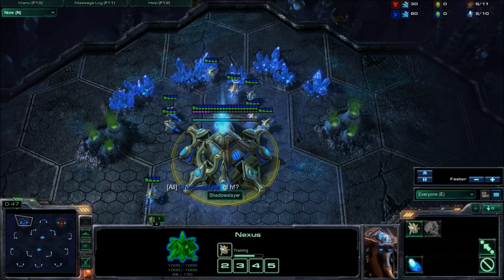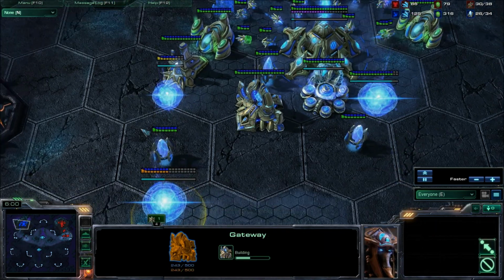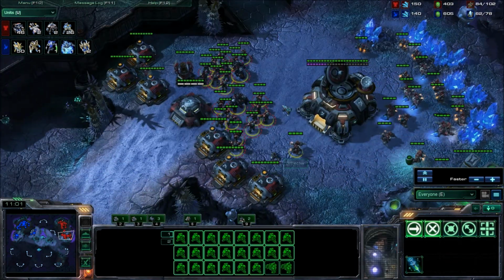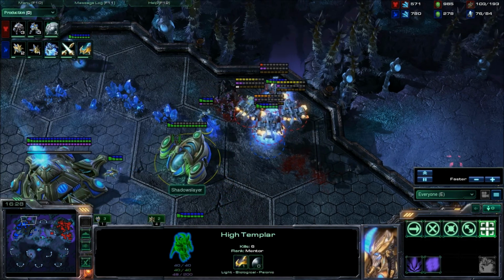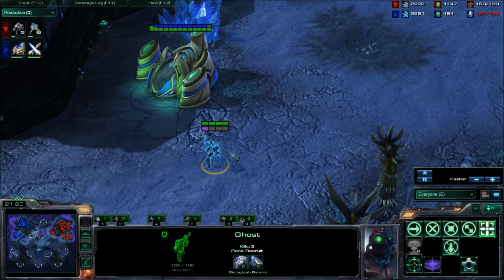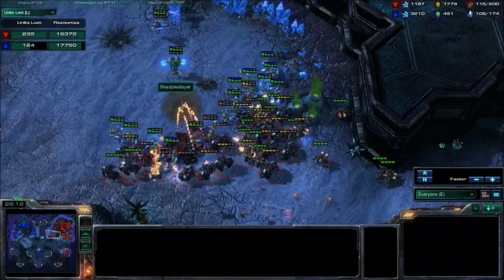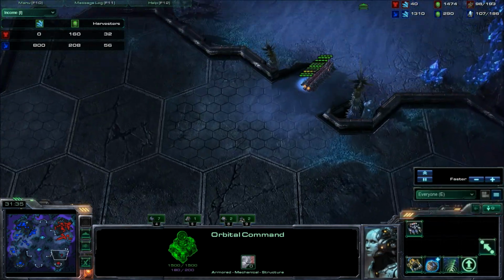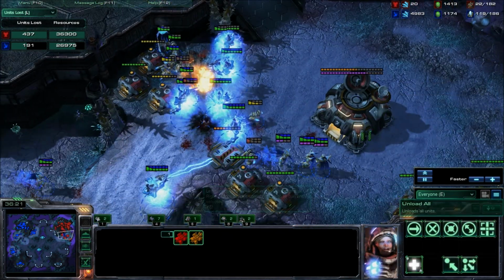ShadowSlayer(P) Vs. DrLector(T)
Leave link if you want me to do one of your replays.